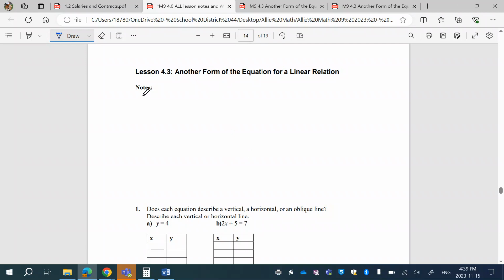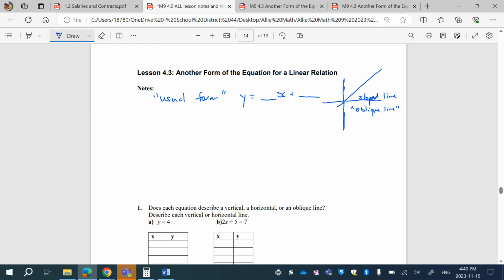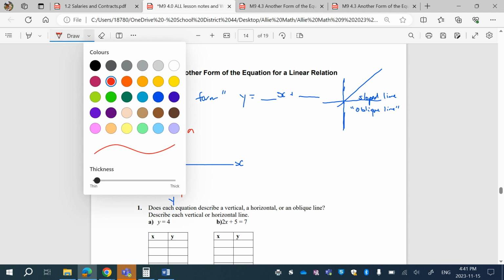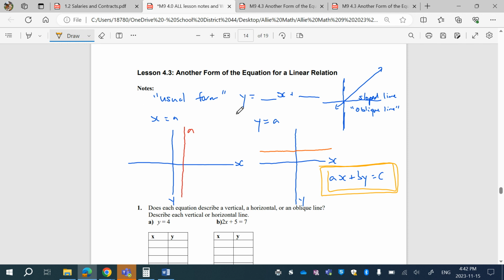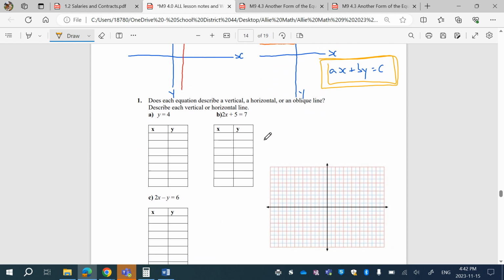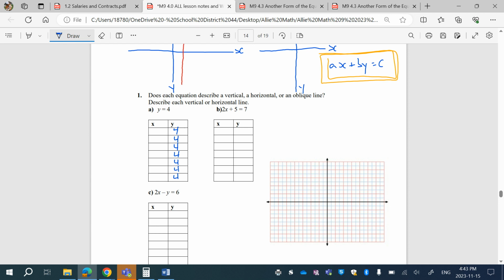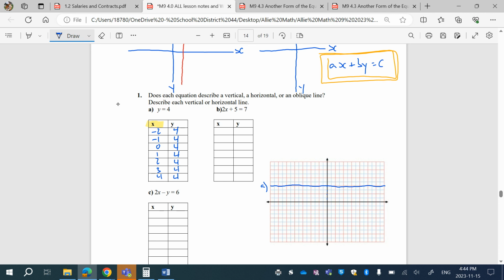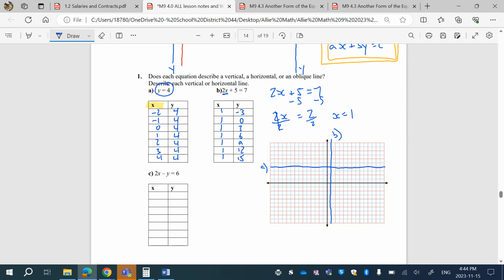4.3 Another Form of the Equation for a Linear Relation PART 1